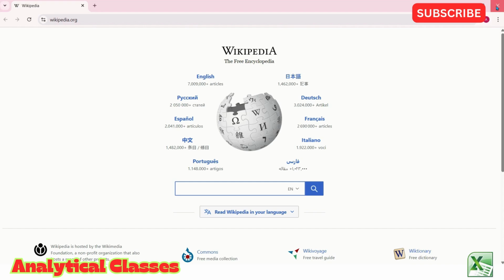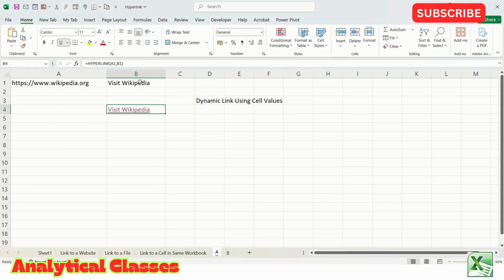Excel Hyperlink Function: Link Cells & Websites Like a Pro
excel formula hyperlink function
hyperlink vlookup function excel
 how to use the excel hyperlink function
hyperlink creation in excel
 hyperlink in excel
 easy hyperlink creation in excel
 hyperlinks in excel
 hyperlink formula in excel

Unlock Text Searching with Excel's FIND Function

tutorial
excel
office
microsoft
data
analyze
add
Subtract
multiply
divide
sum
min
max
count
counta
average
median
concatenate
if
countif
vlookup
sumif
current time
formulas
functions
office 365
excel 365
excel 2019
excel 2016
excel 2013
excel 2007
excel 2010
microsoft office
microsoft excel
help
how to,guide

sum function
sum
function

excel tutorial
excel
microsoft excel tutorial
microsoft excel
learn excel
excel tutorial free
excel tutoring
excel for beginners
excel 2019
excel 2016
excel basics
ms excel
basic excel tutorial
excel formulas
excel training
tutorial
basic excel
excel 365
excel tutorial 2024
excel tutorial
excel
microsoft excel
learn excel
excel 2019
excel 2016
excel basics
excel training
excel
shortcut keys
excel shortcut
microsoft excel
excel keyboard shortcut keys
keyboard shortcuts